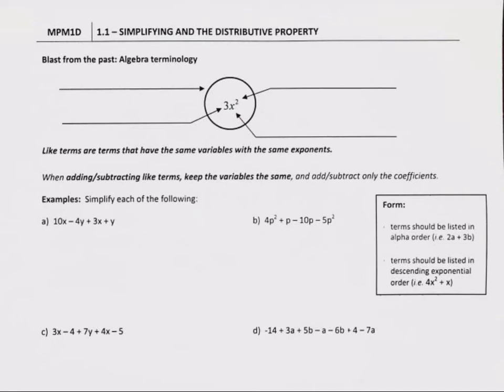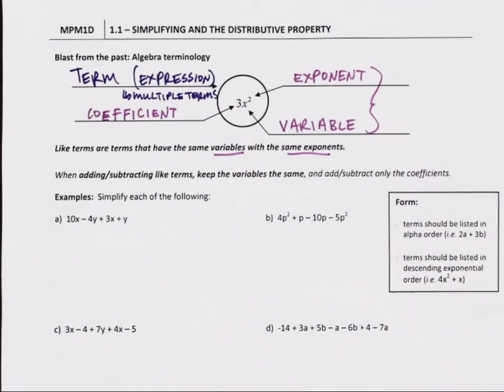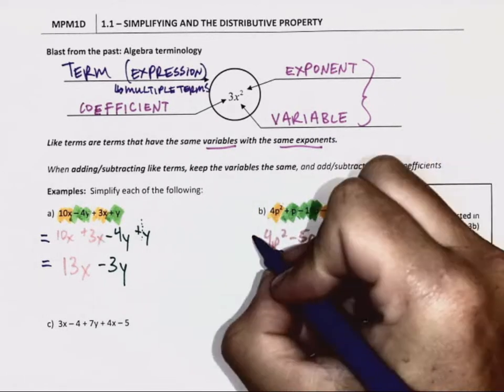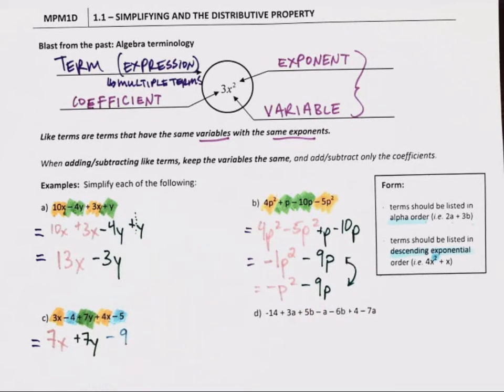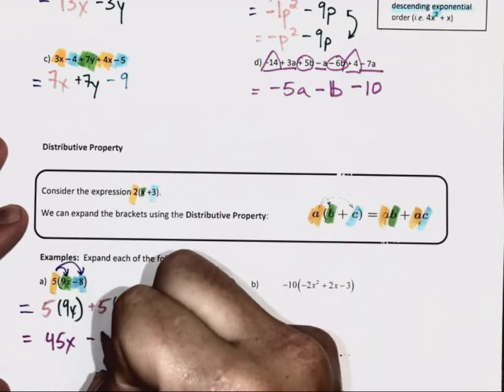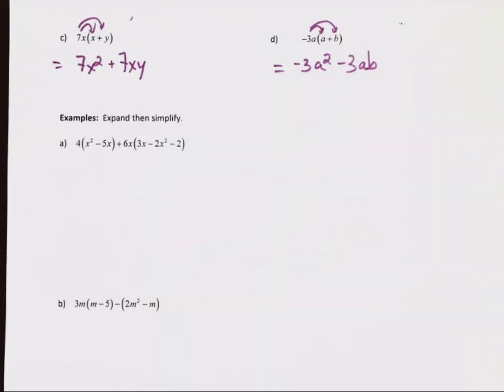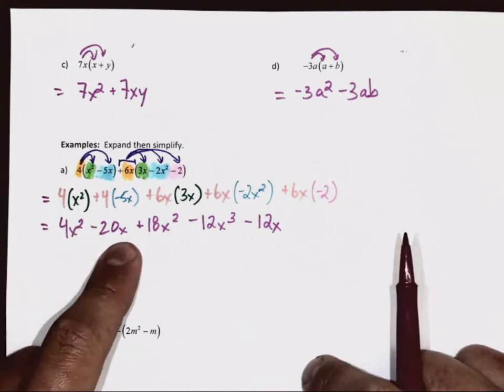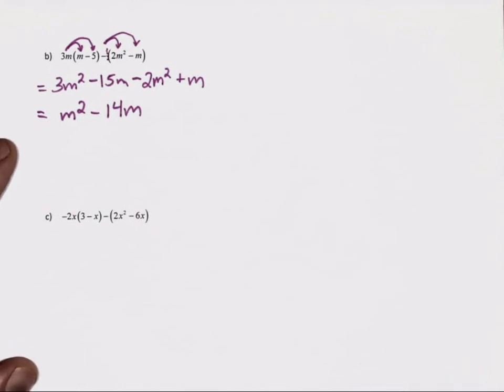1 01 Simplifying & the Distributive Property